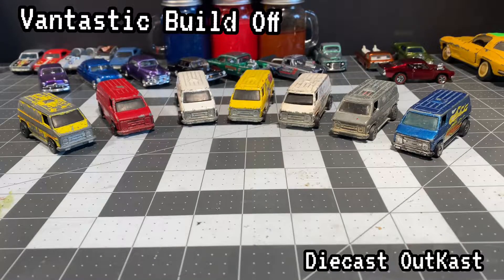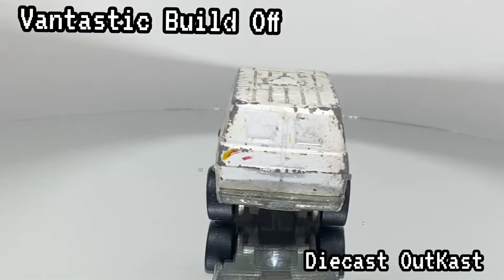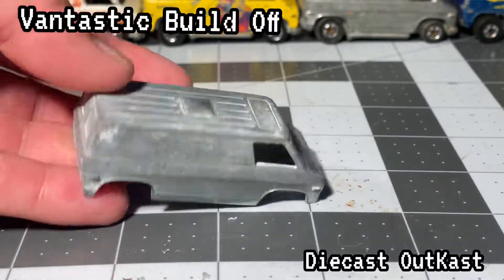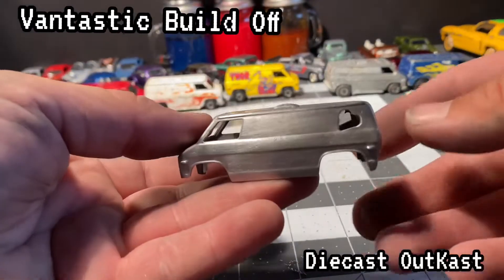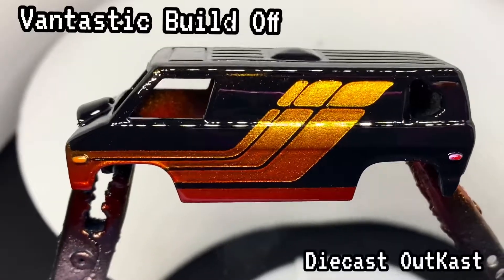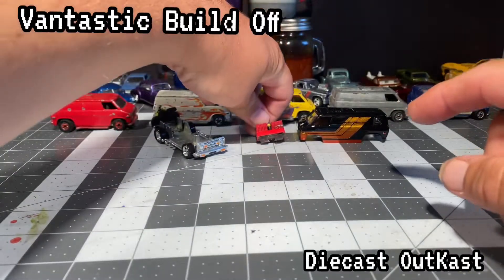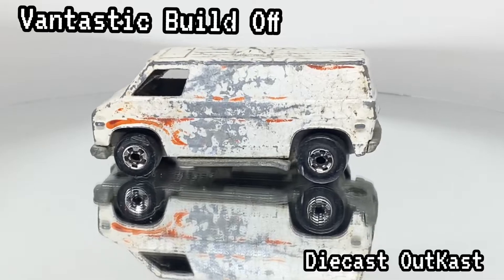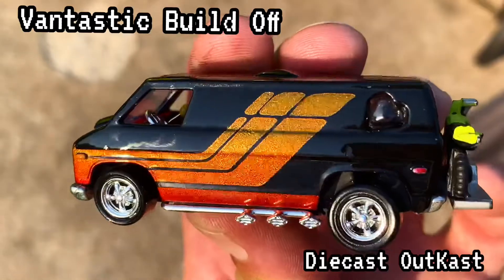July 2021 Vantastic Build off Three Blind Mice Diecast Hot Wheels Super Van Custom Diecast Resto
vantasitic threeblindmice hotwheels diecastcustom July 2021 Vantastic Build off Three Blind Mice Diecast Hot Wheels Super Van Custom Diecast Resto